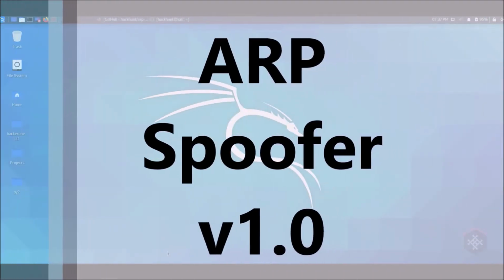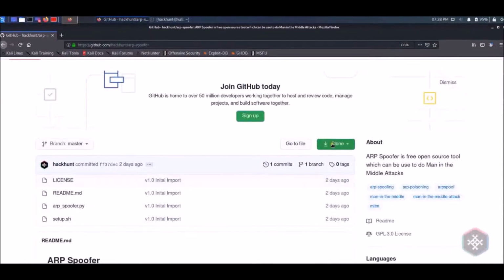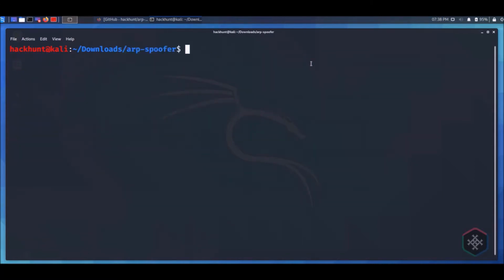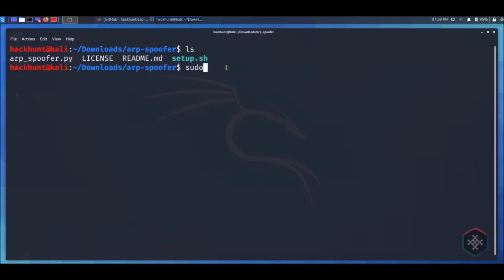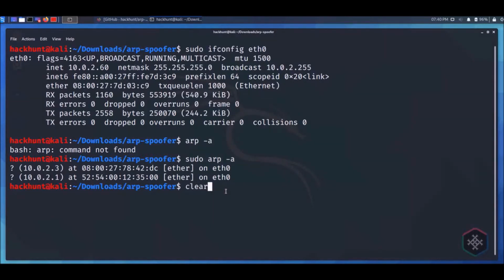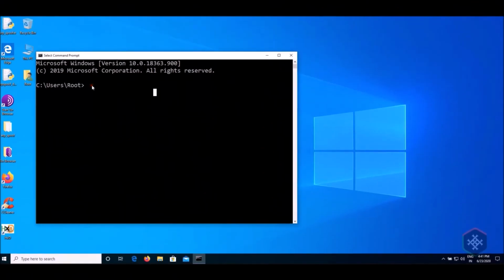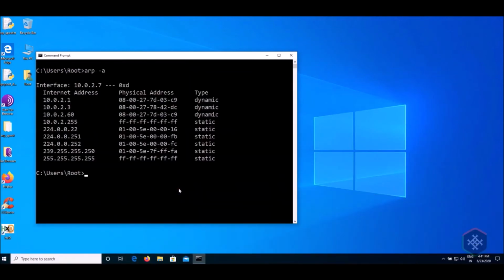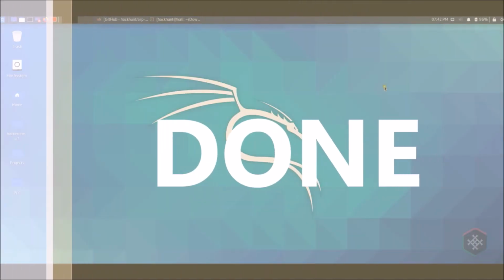ARP Spoofer v1.0 - Free Open Source Python Project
ARP Spoofer is a free open source tool that can be used to do Man in the Middle Attacks. Implemented with Scapy